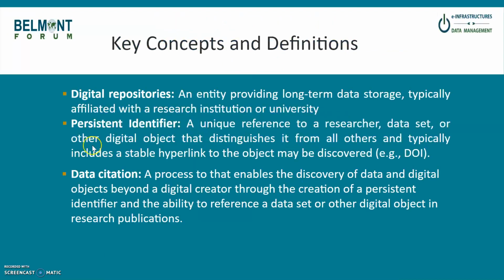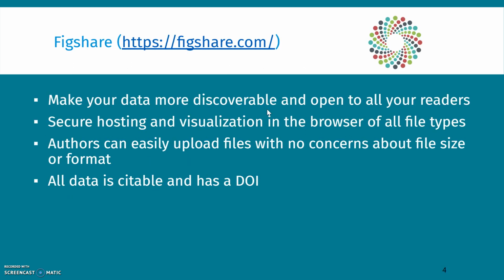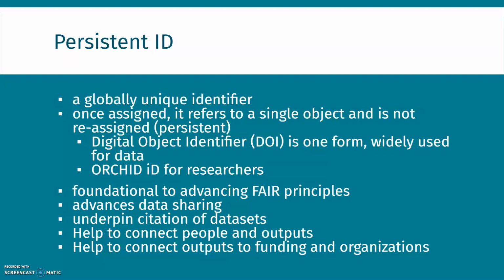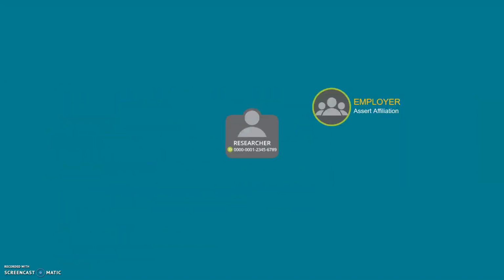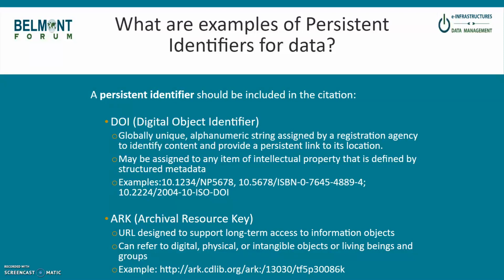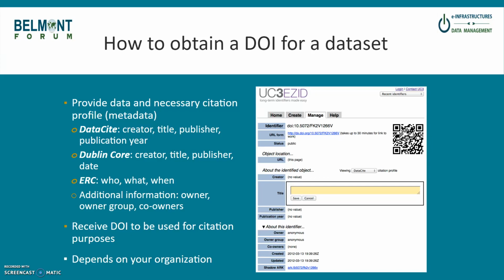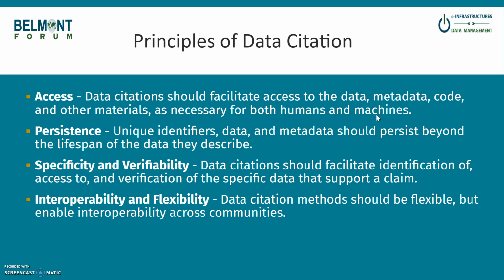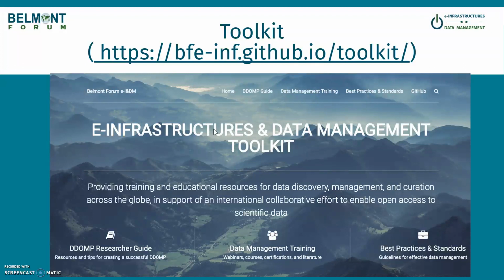Additional Considerations for Data Management (BF DMT Module 3)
This video offers a deeper look at ideas important to data sharing and  management, including digital repositories, persistent identifiers, and data citation and licensing.